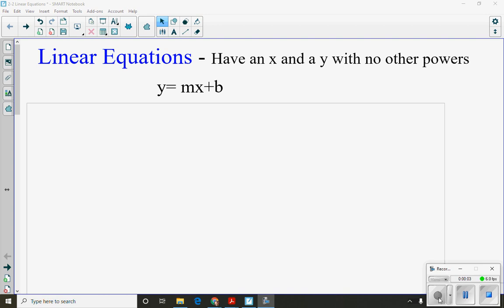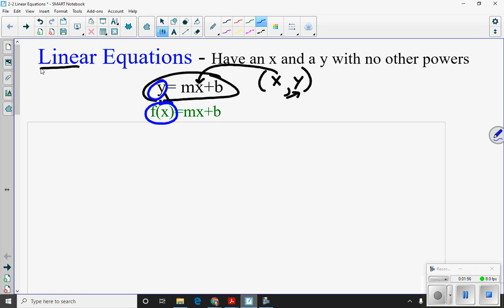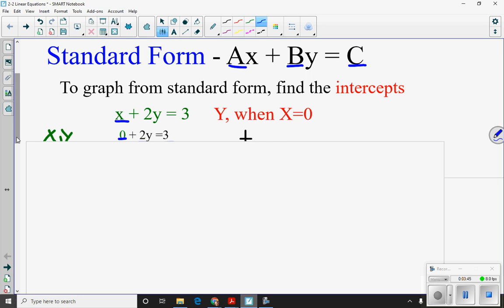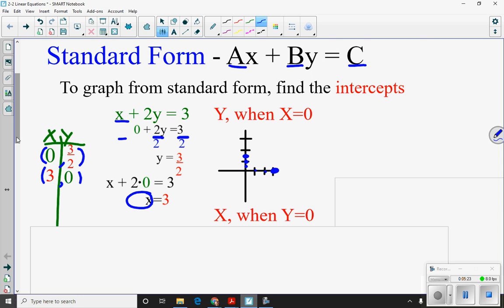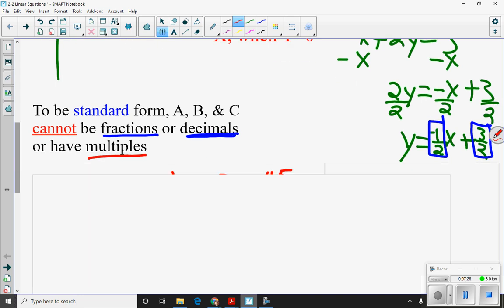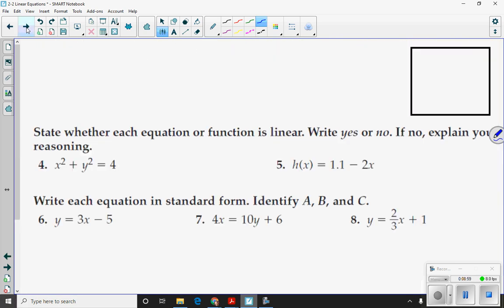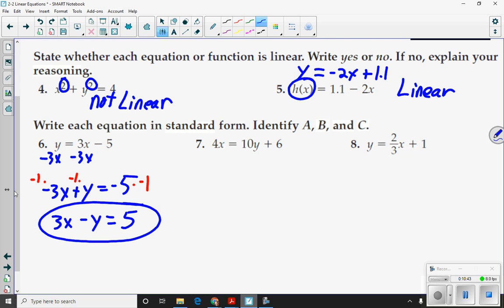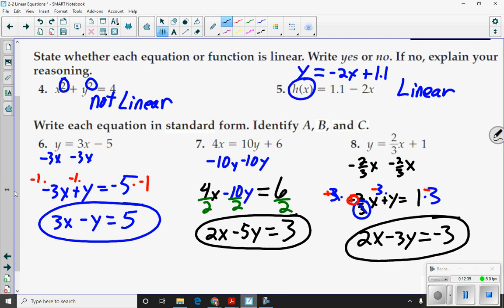Linear Equations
Learn about Linear Equations and how to tell if it is linear, and how to graph from standard form.